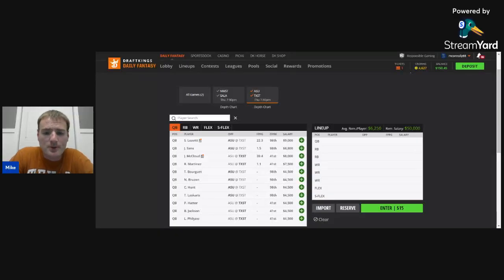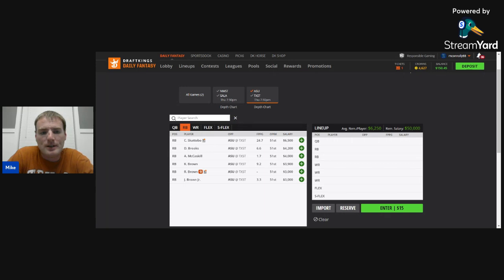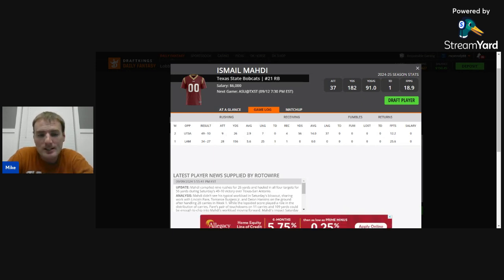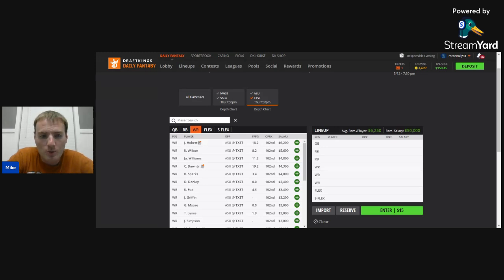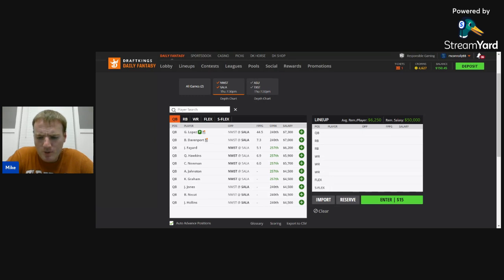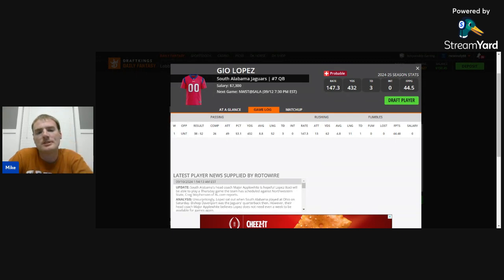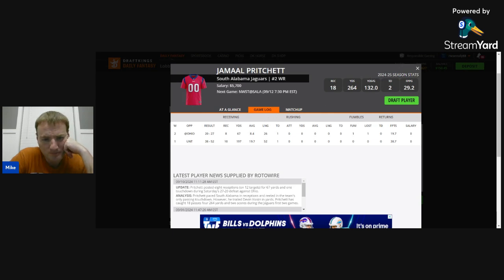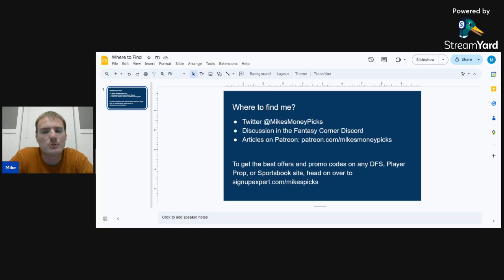College Football DFS Week 3 Thursday September 12 Picks and Preview DraftKings CFB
College Football is BACK! On this episode, we break down the 2-game MAIN slate on Thursday September 12 2024 in week 3 of the 2024 season. We go over each game and each team playing and discuss the best games to stack, depth chart and situations to monitor, and our favorite plays at each position!